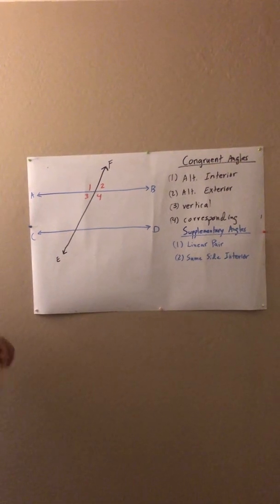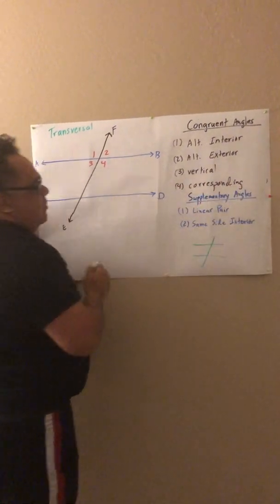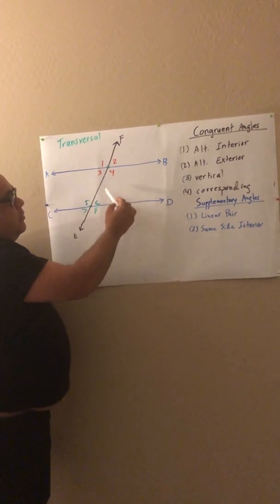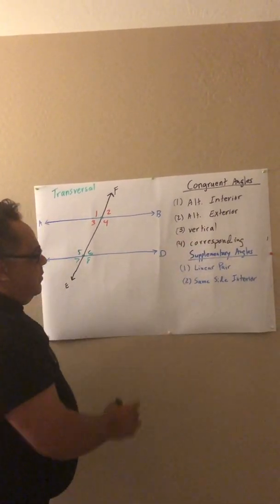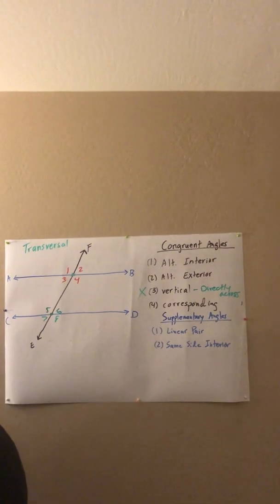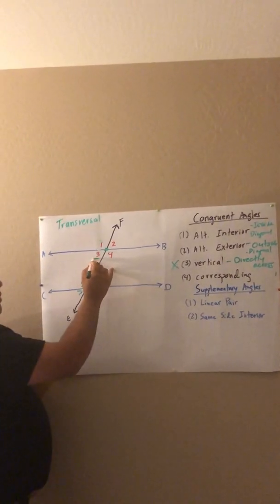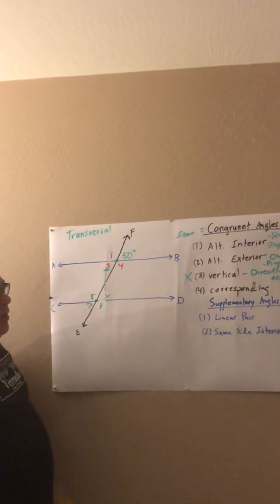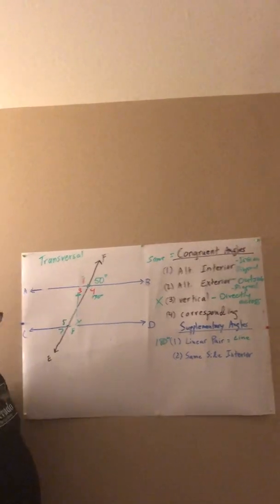Naming & Classifying Angles